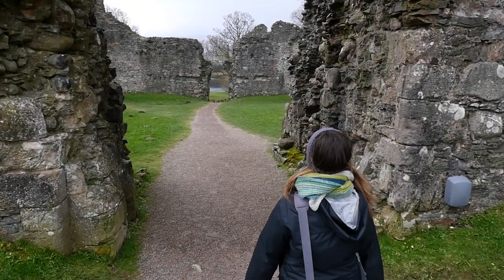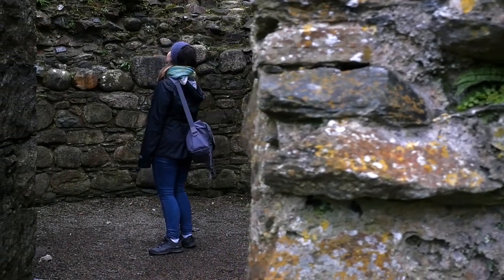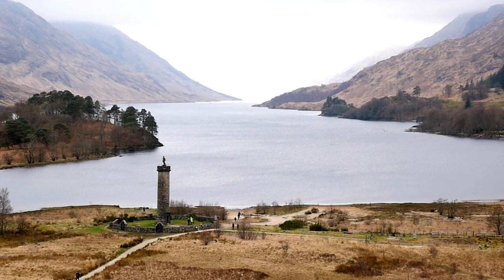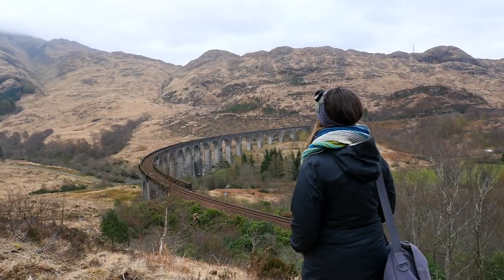Glencoe and Glen Etive, Fort William, and Glenfinnan Viaduct | AMAZING Scottish Highlands Road Trip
Here's how to spend a day in Glencoe and Fort William, Scotland. We've also added on a half day at the Glenfinnan Viaduct as we depart Glencoe and continue our road trip of the Scottish Highlands.

FEATURED IN THIS VIDEO:

Glencoe:
- Glen Etive (also known as the James Bond Skyfall Road)
- Loch Leven
- Kingshouse Hotel (deer in front of the hotel where we stayed)

Fort William:
- The Old Fort of Fort William
- Fort William High Street from above
- Old Inverlochy Castle (update: it is now protected by a fence due to restoration efforts and you cannot enter)

Glenfinnan Viaduct:
- Walk from the car park and past the visitor's center for an amazing view to watch the "Hogwarts Express", aka Jacobite Steam Train

OUR GEAR:
DSLR Camera [Panasonic GH5]
GoPro Hero 7 Black
DJI Mavic 2 Pro Drone

VIDEO CHAPTERS:
0:00 Intro
0:12 Glen Etive
0:49 Fort William
1:17 Old Inverlochy Castle
1:40 Loch Levan
1:53 Glenfinnan Viaduct